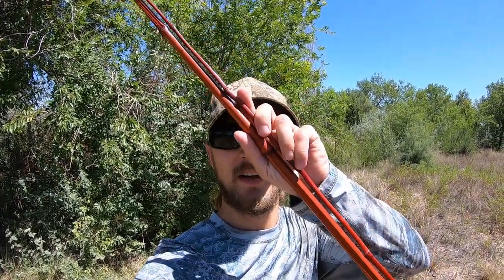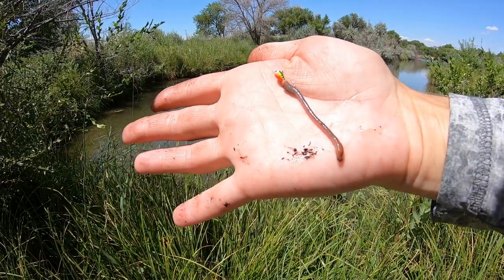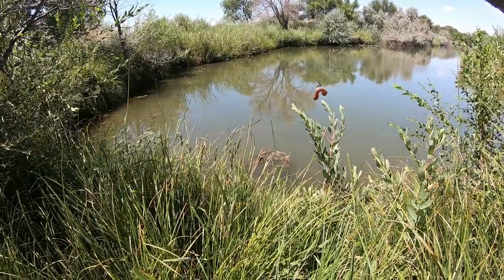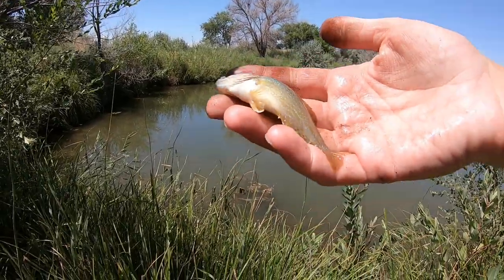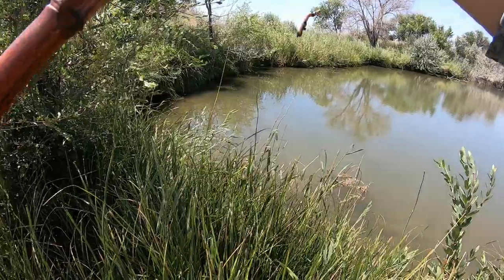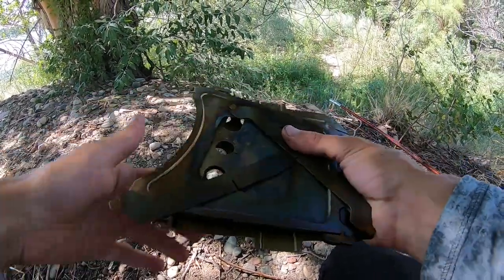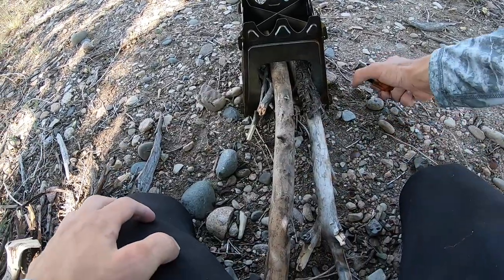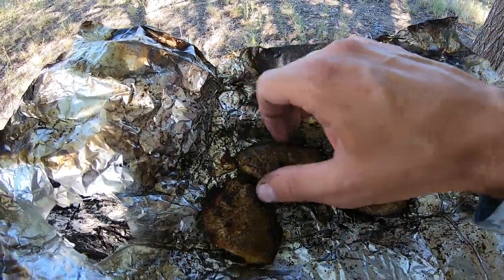BLUEGILL Cane Pole CATCH CLEAN COOK!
I went out to a local lake over the weekend with a bamboo cane pole & got after some nice bluegill to do a little lakeside catch & cook. Things went pretty well & I ended up having a lot of fun! Check out the video to see for yourself 🤙